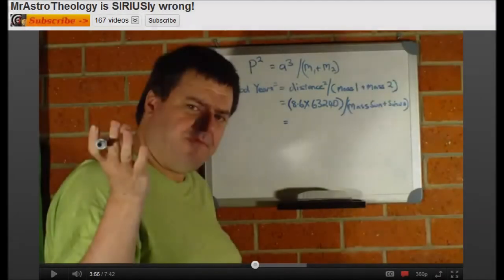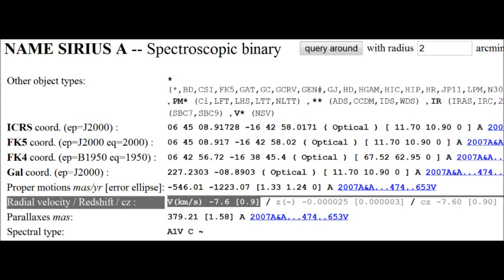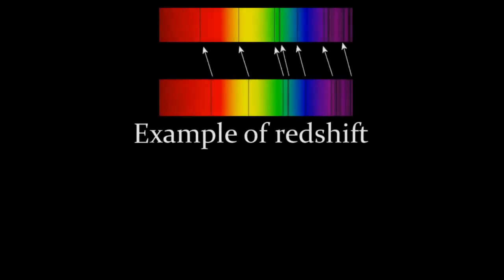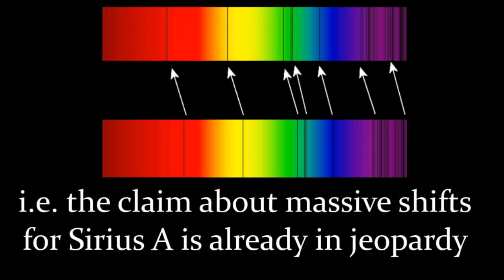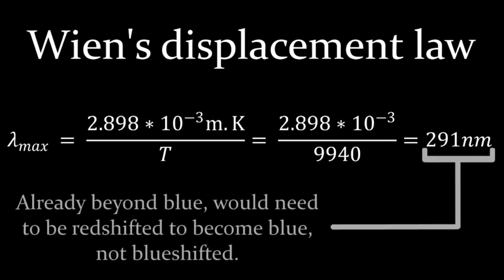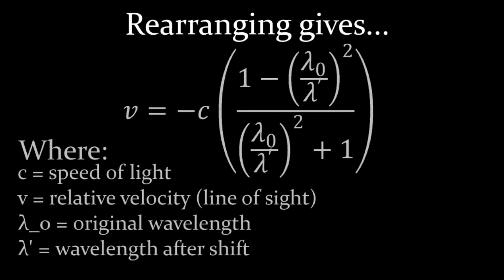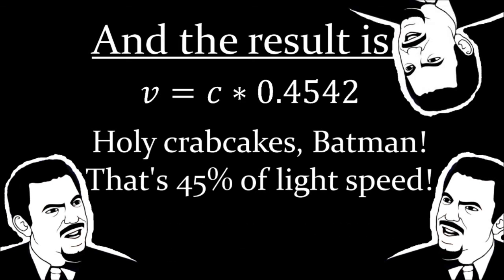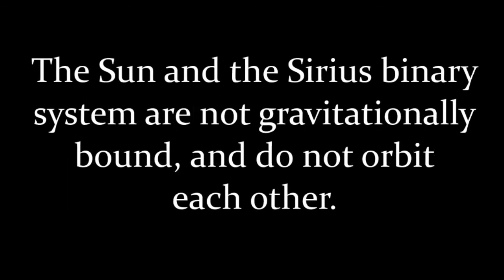MrAstroTheLOLogy and Doppler shift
Well aren't you peeps lucky [is this the right word? Ed.], two videos in quick succession from me [Nope, definitely not the right word. Ed.]. Hope you enjoy!

This is something I hope adds to AtheistAussie's video, he took the task on admirably using the Newtonian derivation of Kepler's laws, I'm taking a look at Doppler shift, and how it just doesn't work the way that MrAstroTheology describes it.

Intro: Juneau (Acoustic) - Funeral for a Friend
Music from ~0:45 to ~ 1:06: Pigs (Three Different Ones) - Pink Floyd.